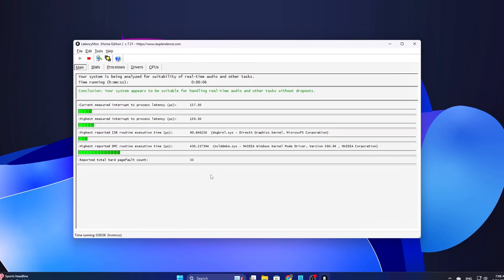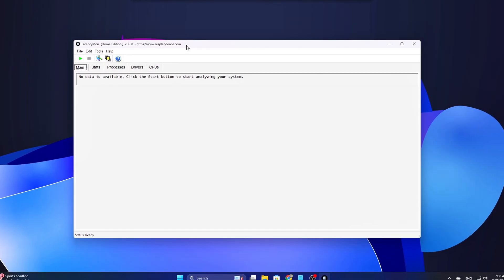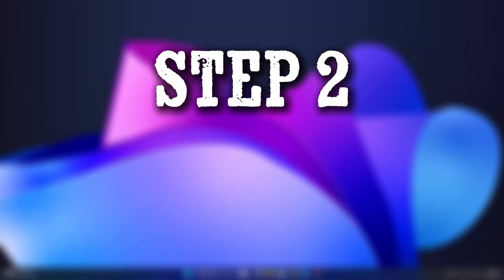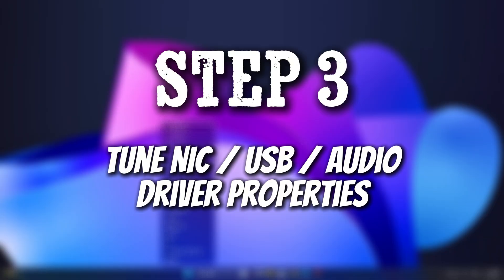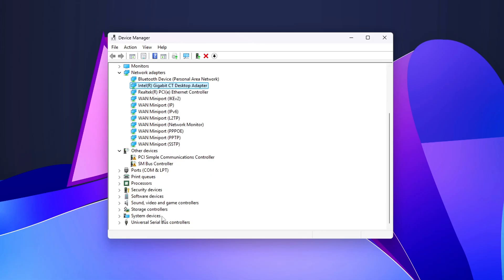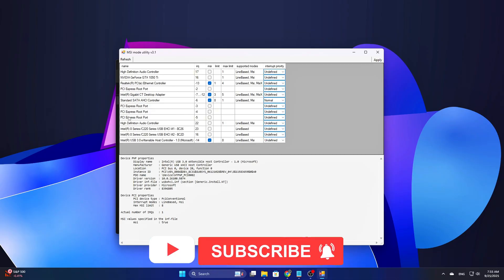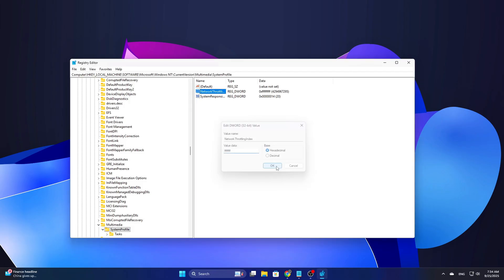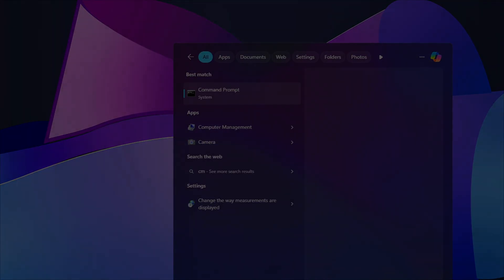Reduce Latency & Boost FPS - Fix Deferred Procedure Call Overload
Does your mouse feel floaty or your game stutter even with high FPS?
That’s often DPC latency — when Windows drivers hold up the CPU with interrupts.
The result: stutters, input delay, and unstable frametimes.
In this video, I’ll show you 5 safe and practical fixes to identify and solve DPC/ISR latency.
We’ll use LatencyMon, driver tuning, registry tweaks, MSI mode, and timer fixes for smooth gaming.

Step 1 – Identify DPC Issues
LatencyMon (Resplendence tool) → Drivers tab → check highest execution time.
CMD (run as Admin):
powercfg /energy
Generates energy-report.html with power & latency warnings.

Step 2 – Driver Updates & Rollbacks
Device Manager → Properties → Driver tab → Update / Roll Back.
Use DDU (Display Driver Uninstaller) in Safe Mode for clean GPU installs.
Prefer vendor drivers (Intel, Realtek, Qualcomm, NVIDIA, AMD) over generic MS ones.

Step 3 – Driver Property Tuning
Network Adapters (Device Manager → Network Adapter → Advanced tab):
Disable:
Interrupt Moderation
Energy Efficient Ethernet
Large Send Offload (LSO)
IPv4/IPv6 Checksum Offload
Receive Segment Coalescing (RSC)
USB (mouse/keyboard):
Device Manager → USB Root Hub → Properties → Power Management → Uncheck:
“Allow the computer to turn off this device to save power”
Power Options → Advanced → USB selective suspend → Disable.

Step 4 – MSI / Timer Fixes
MSI_util_v3.exe → Enable MSI Mode (NIC, GPU, USB controller).
bcdedit /set disabledynamictick yes
bcdedit /set useplatformclock yes

Reboot to apply.
To revert:
bcdedit /deletevalue disabledynamictick

Step 5 – Registry Tweaks
Keep kernel code in RAM:
HKEY_LOCAL_MACHINE\SYSTEM\CurrentControlSet\Control\Session Manager\Memory Management
DisablePagingExecutive → 1

Reduce network/multimedia throttling:
HKEY_LOCAL_MACHINE\SOFTWARE\Microsoft\Windows NT\CurrentVersion\Multimedia\SystemProfile
NetworkThrottlingIndex → 4f
SystemResponsiveness → 0

Optional: Stop noisy services
Run → services.msc
Set these to Manual:
Connected User Experiences and Telemetry (DiagTrack)
Windows Error Reporting Service (WerSvc)

🚀 Steps Covered
Diagnose drivers causing DPC latency (LatencyMon & powercfg).
Update, rollback, or replace faulty drivers.
Fine-tune NIC, USB, and Audio settings for low latency.
Enable MSI mode & stabilize system timers.
Apply registry tweaks to optimize responsiveness.

💬 Share your LatencyMon results in the comments — I’ll help identify the worst driver.